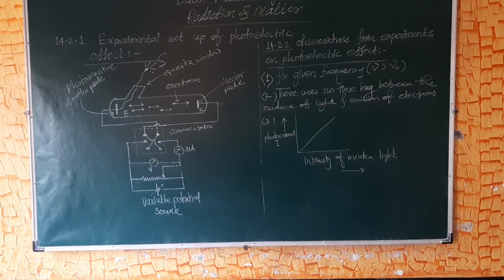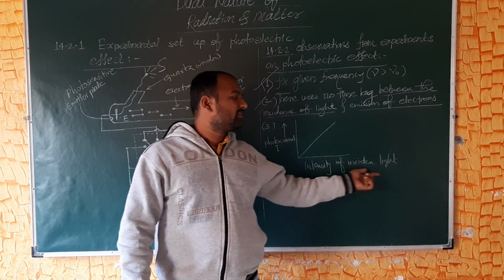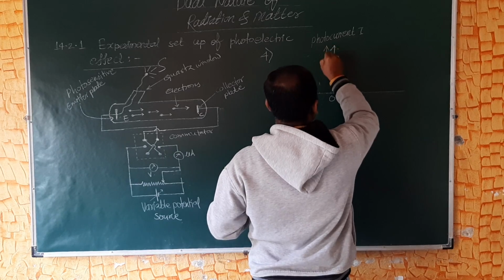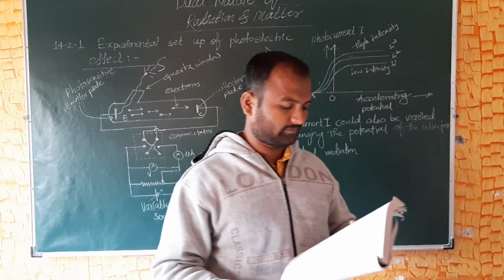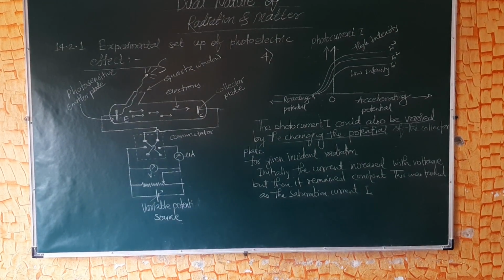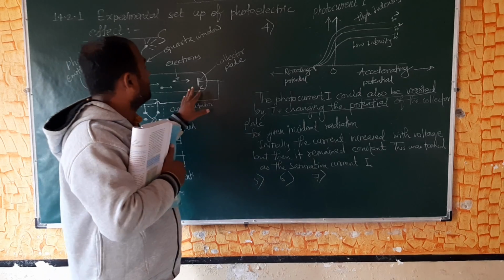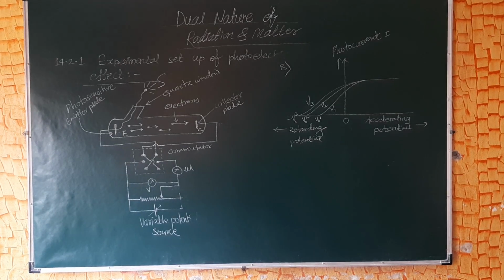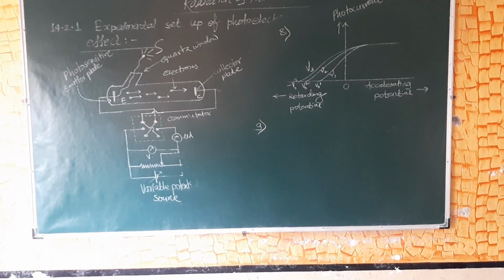DUAL NATURE OF RADIATION AND MATTER PART 2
12 th REGULAR BATCH